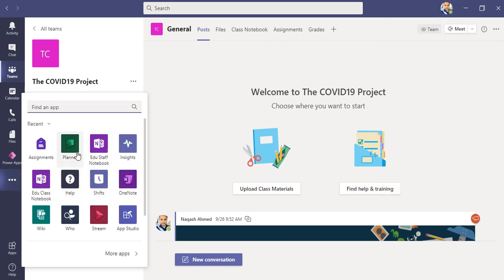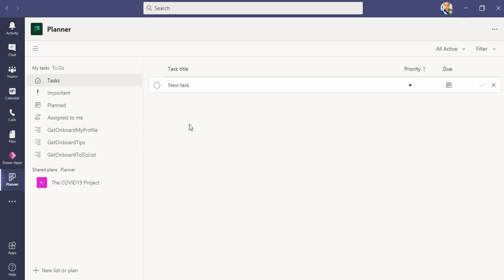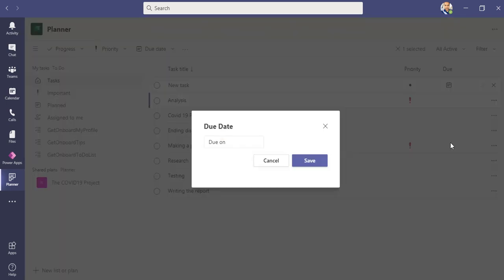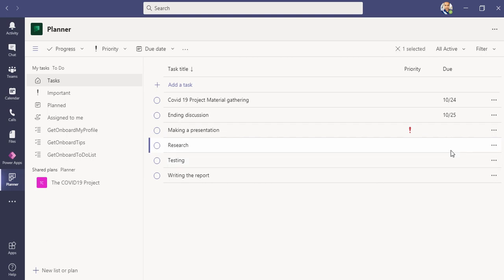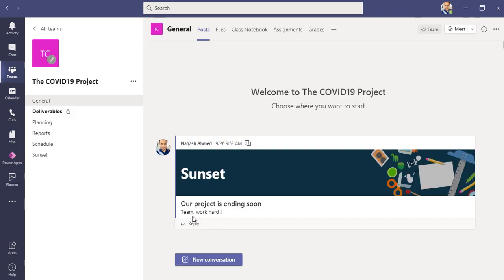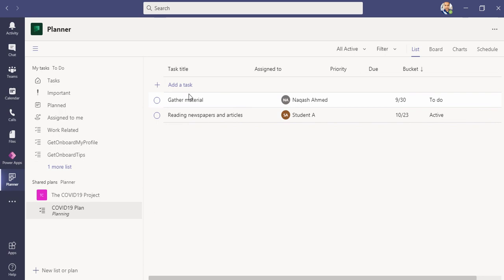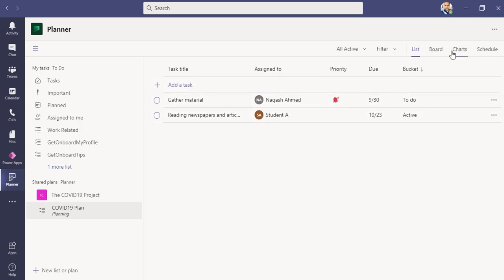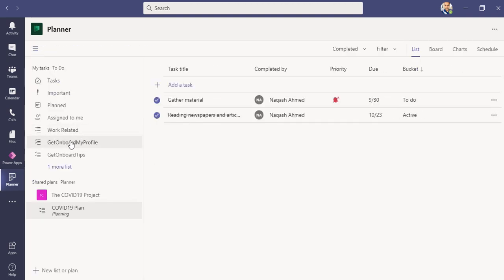How to use Tasks in Microsoft Teams | Using Tasks in Microsoft Teams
A new application which recently got generally available replacing the traditional Planner app in Microsoft Teams. The purpose of this application is to have all your individual and group tasks come under one app i.e. Tasks. This will bring more productivity to your Teams as you will stick with Microsoft Teams only for all your tasks.